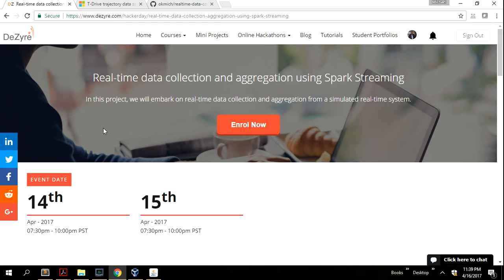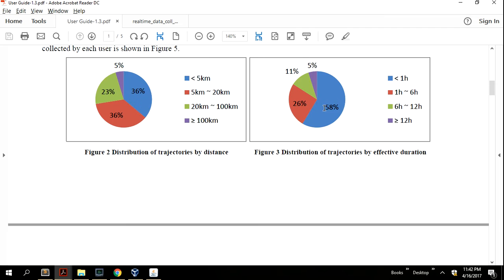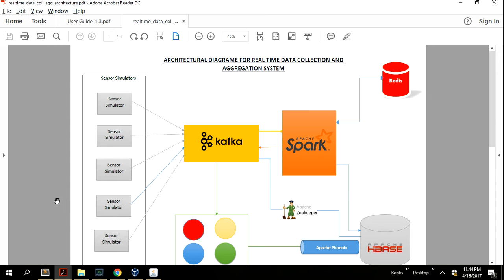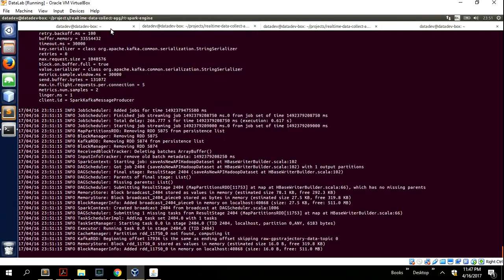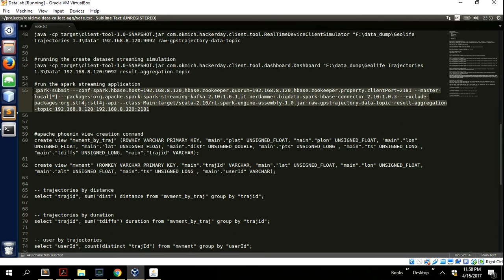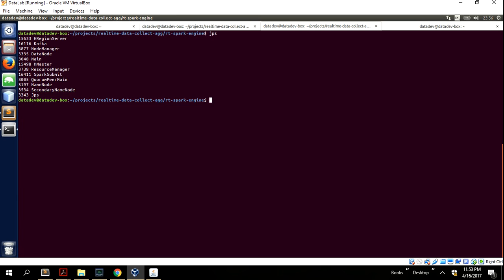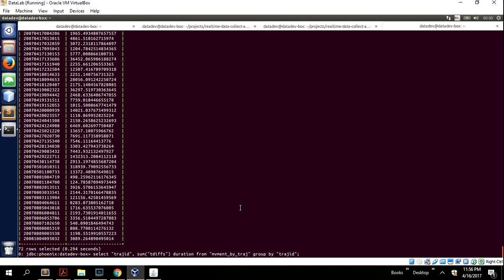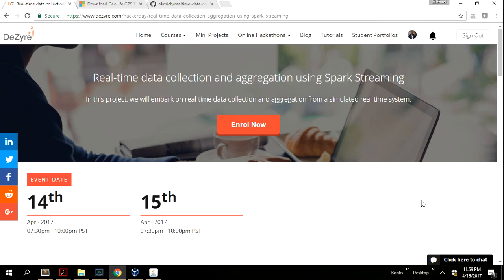Practical demo of real time analytic with spark streaming, hbase and kafka. (Part. 1)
Overview of real time streaming and analytics with Spark streaming, Kafka and HBase.  We also display a live dashboard of the analytics on a java swing front end. We also used Redis as a caching server for running totals or temporary variables

Content of this video are from an online instructor led training